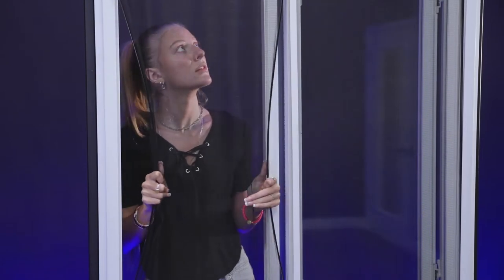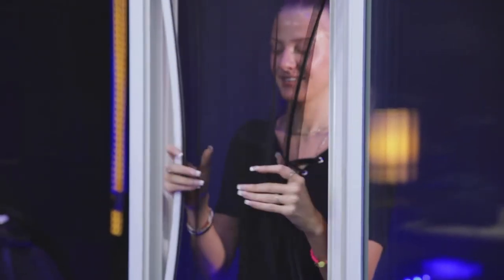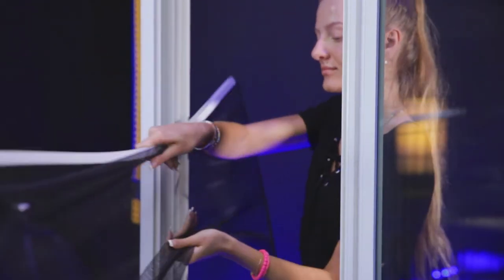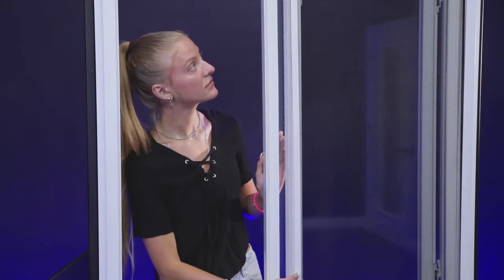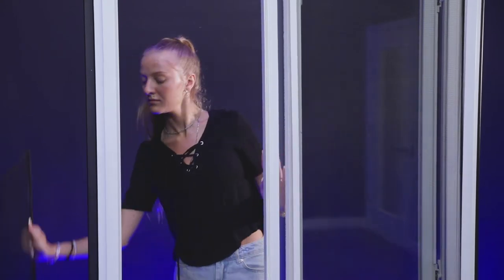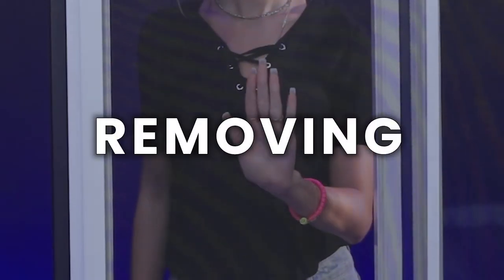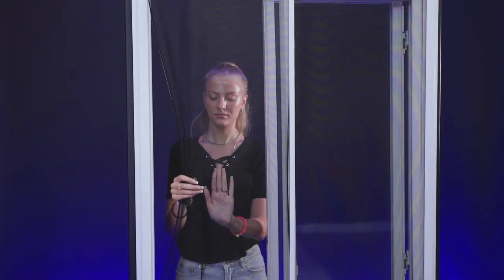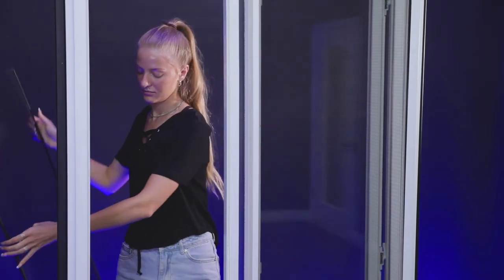How To Install And Remove Flexscreen Split Screens